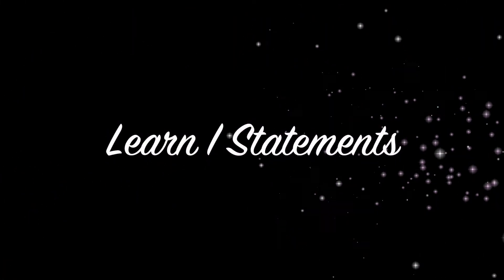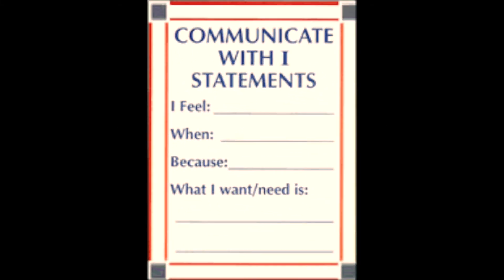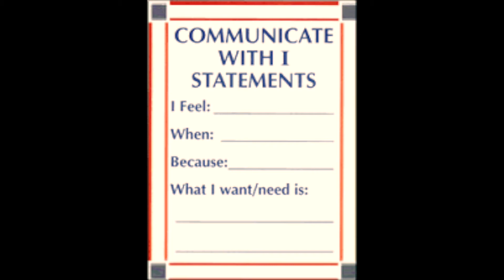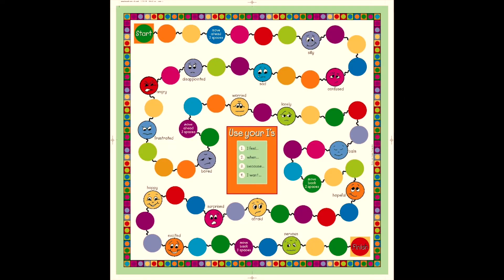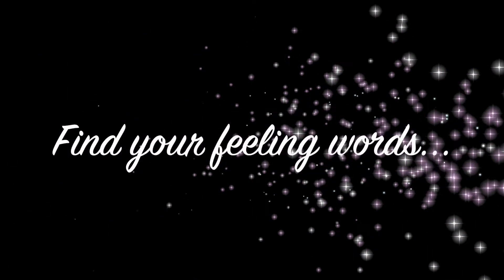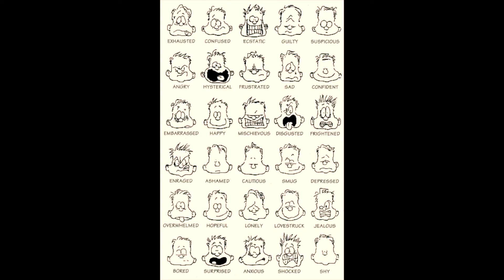I statements by Stacy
Developed to show people how to use "I statements" in a fast and fun way...